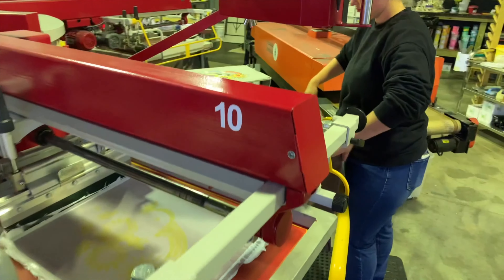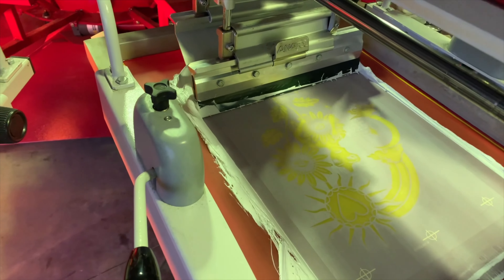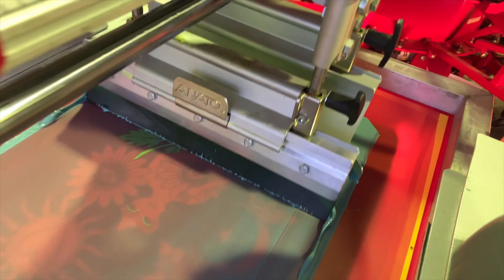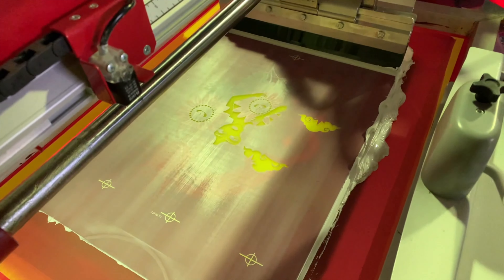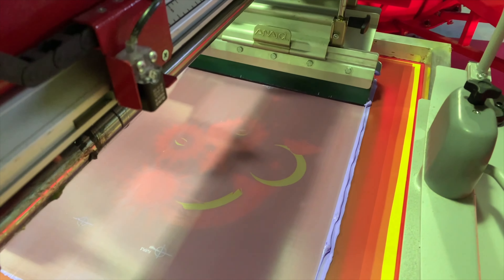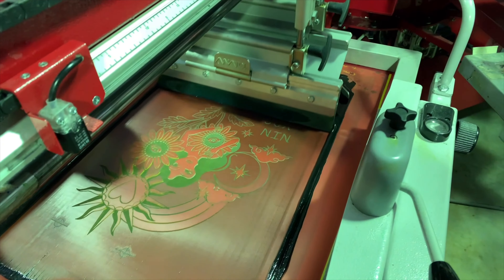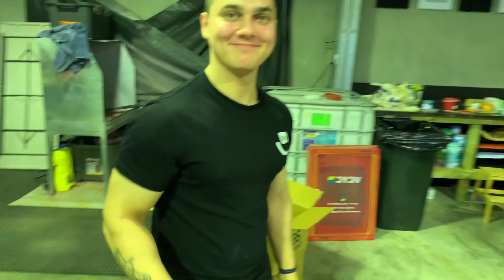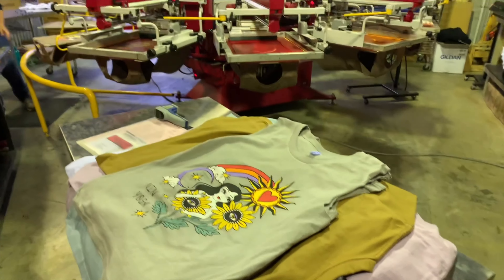Screen printing Peek at the Press - 7 Colour with locking screen.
Australian Screen Printers - printing Tees Hoodies Polos Tank Bags